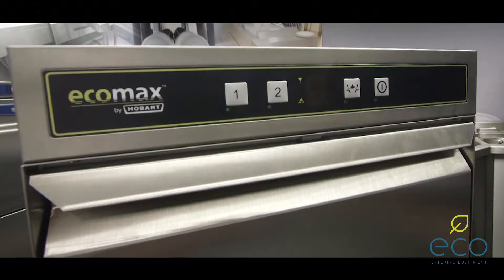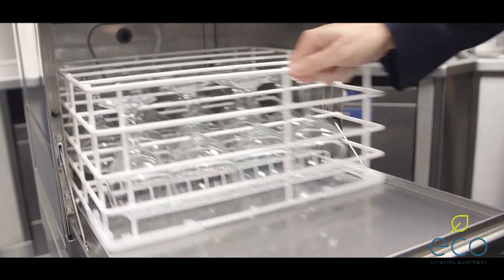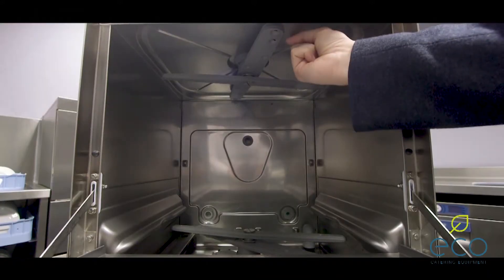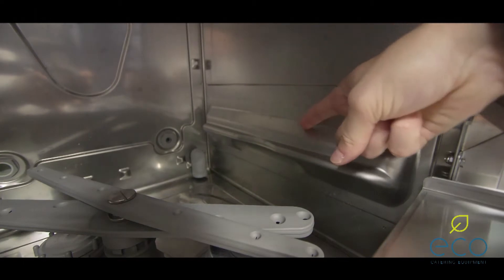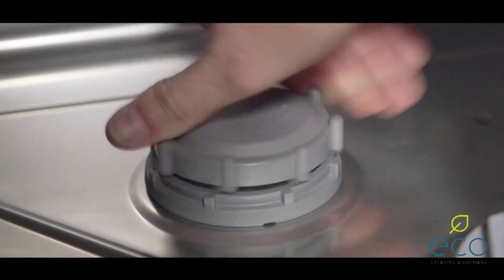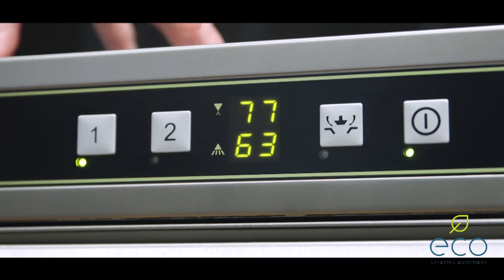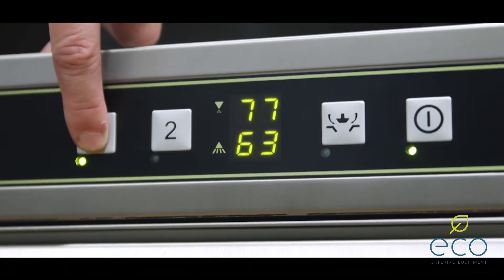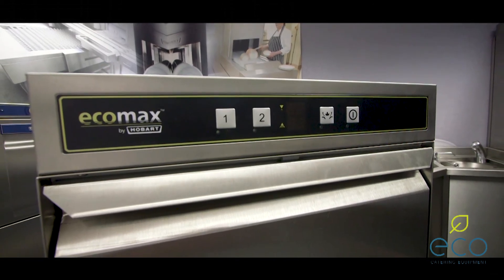Overview: Hobart Ecomax G404 & G404S glasswasher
What are the key benefits and features of the Hobart Ecomax G404 and G404S glasswasher? Do not fear, Team Eco are here to show you!

The G404 and G404S is Hobart’s smallest entry level glasswasher. Perfect for squeezing into smaller places. But, just because it’s a small machine doesn’t mean it isn’t full of spec!

Cycle options - 60 & 120 seconds depending on your cycle needs.

Capacity - 16 pint glasses. This is an excellent throughput for such a small footprint!

Double skinned door - This helps reduce heat loss, reduce energy consumption and also helps keep the noise levels down.

Improved door hinge - Maximising durability

Wash and rinse arms - Inside you’ll see there’s upper and lower wash and rinse arms. Often small glasswashers only have a bottom set of arms. With the top and bottom arms you get complete coverage and excellent wash results.

Pressed design - The chamber is a pressed design, making it easy of you and your team to clean down after service. The smooth surface means there are no dirt traps for potential bacteria build up.

Integral Softener - There’s also the option for an integral water softener which is great for a machine of this size. It’s not been compromised just because it’s a smaller machine, it’s the same softener found in the larger Hobart ranges, giving you reliable water softening performance, helping prevent limescale build up.

Control Panel - The control panel is simple and easy to use. It is fully automated and reduces staff time for operation and the potential for operator error. It also has digital temperature displays for wash and rinse temperatures, allowing you to easily monitor the water temperature.

Thermostop control system - This feature ensure precise washing temperatures during the cycle. This means great wash results and gives you complete confidence in the machine.

Energy efficiency - The wash tank holds 10 litres of water and consumption is only 2 litres per cycle. This unit is very efficient machine to run. It uses less water so less electricity is needed to heat it and less detergent to dose it. This reduces your carbon footprint and running costs.

Warranty - As with all Hobart units, it comes with 12 months on site parts and labour warranty, with some great warranty upgrade options!

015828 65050